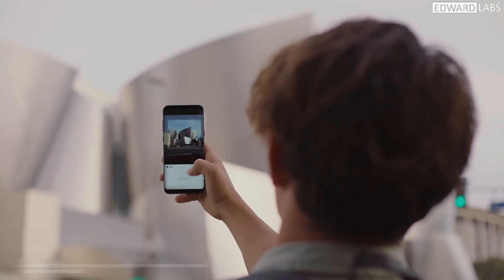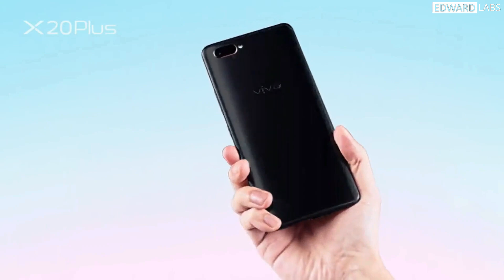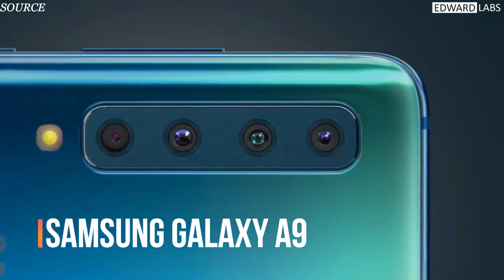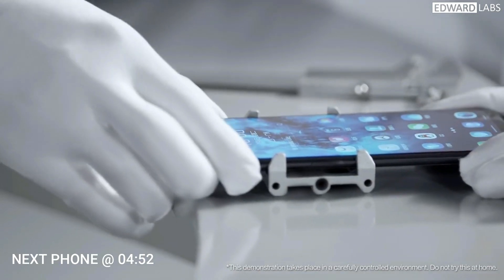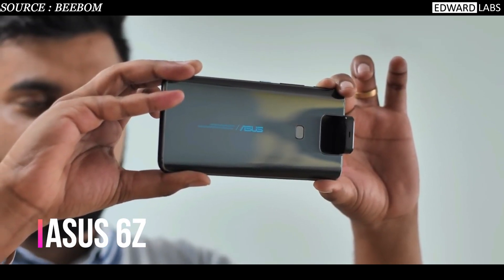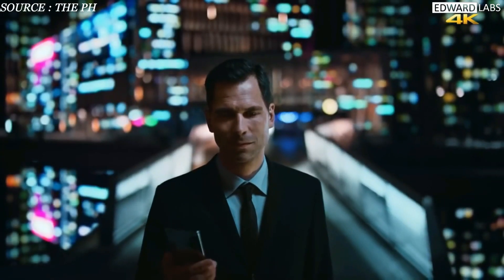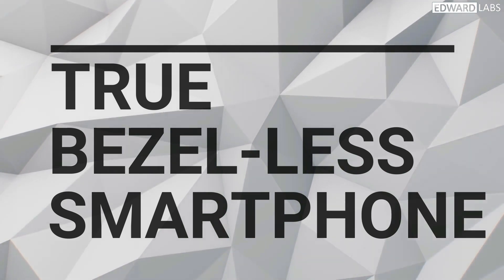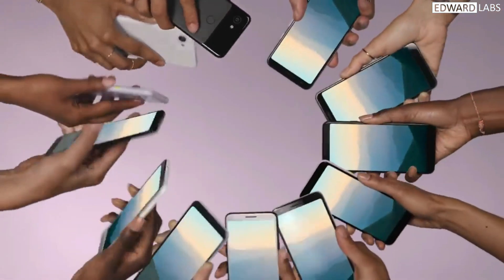Interesting Experimental Smartphones | Edward Labs | PrimeMojo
Hey Guys,

Edward Labs is now PrimeMojo !!!

we see new type of smartphones daily now a days. But ever wondered, who tried them first? which company first experimented such weird smartphones? In this video you will see Interesting Experimental smartphone ideas by various global smartphone manufactures.

We hope you enjoyed the video and found value in the content. We value your feedback. If you have any questions or suggestions feel free to post them in the comments section.

Give this video thumbs up if you have enjoyed the video.